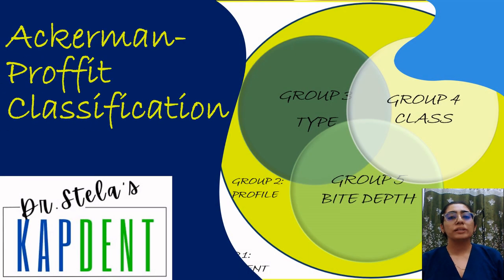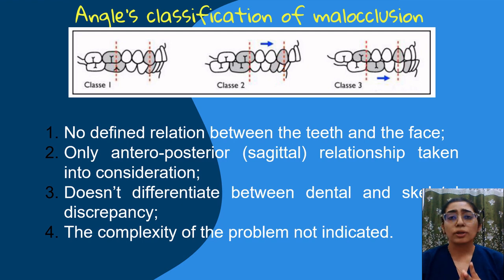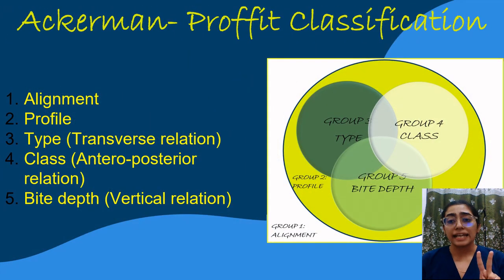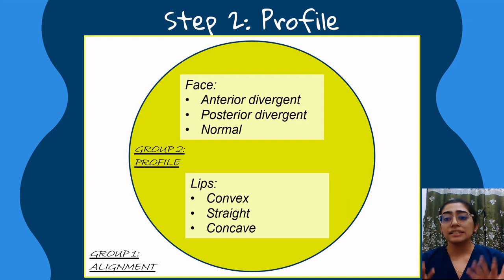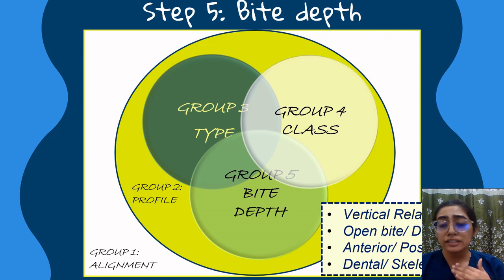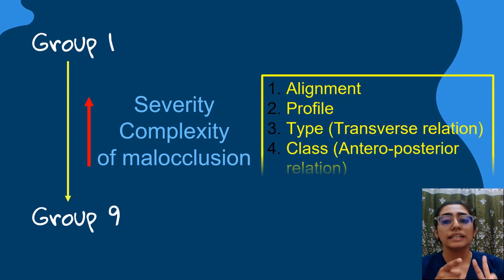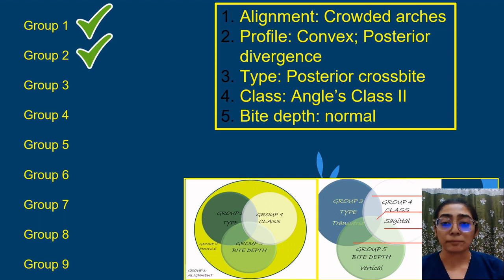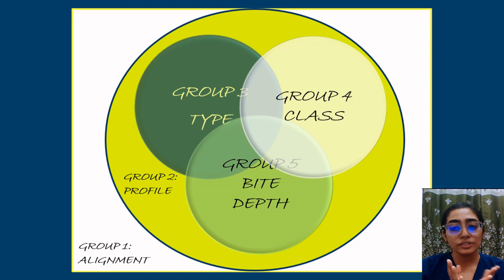Ackerman - Proffit classification of malocclusion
This video explains the malocclusion based on 'Ackerman- Proffit classification'. The step by step application of the approach is explained in detail.